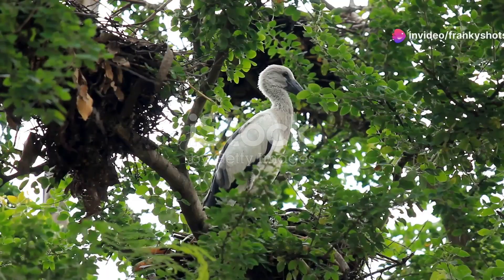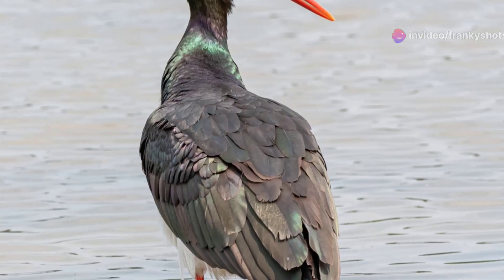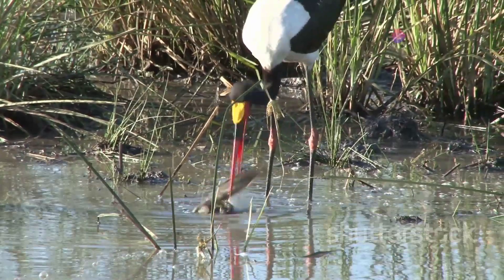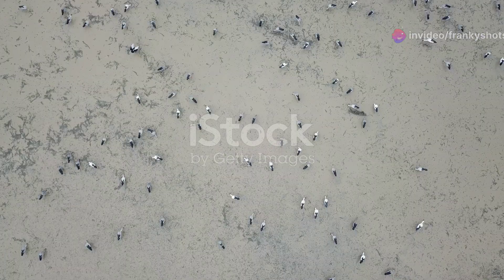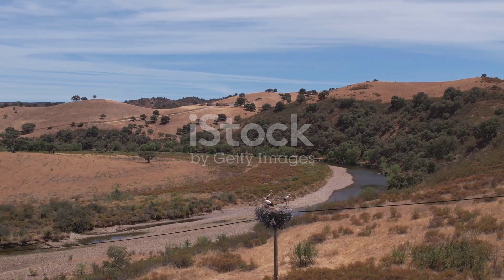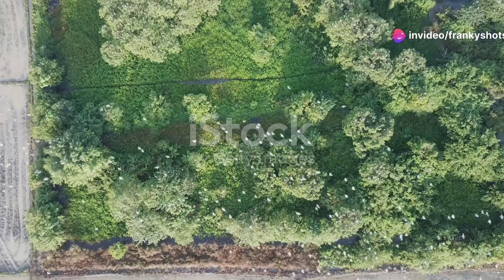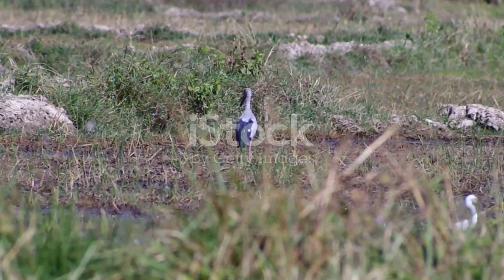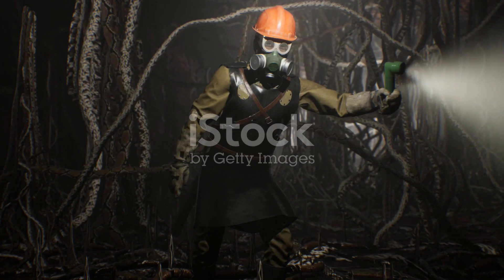Asian Openbill stork